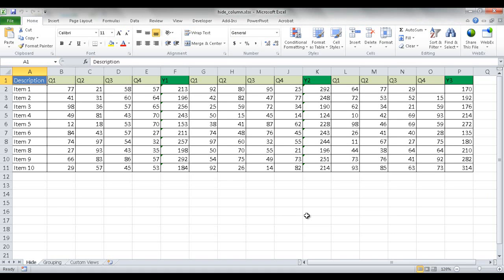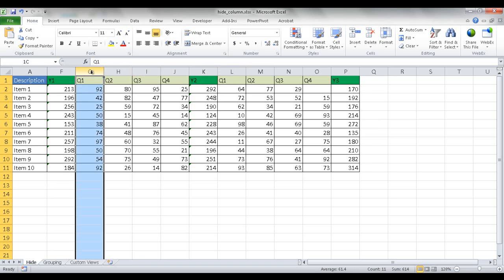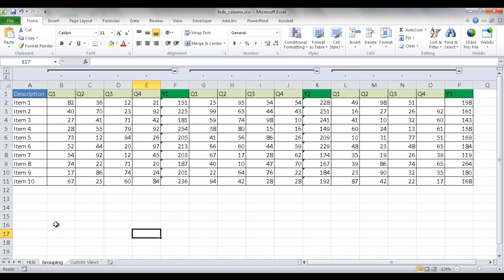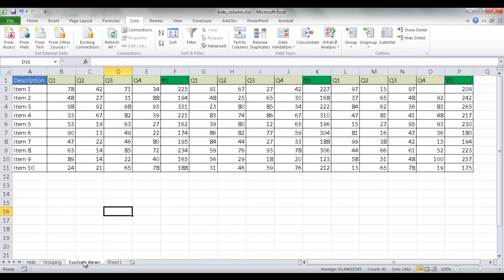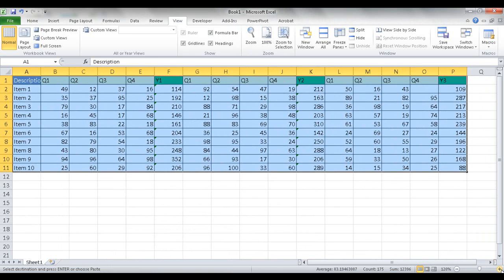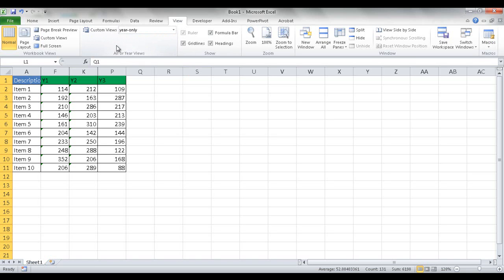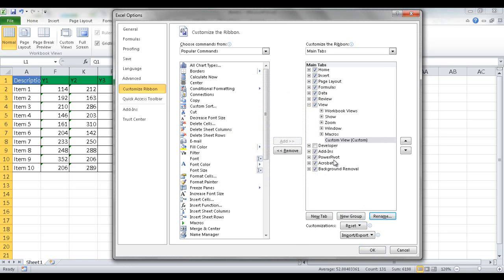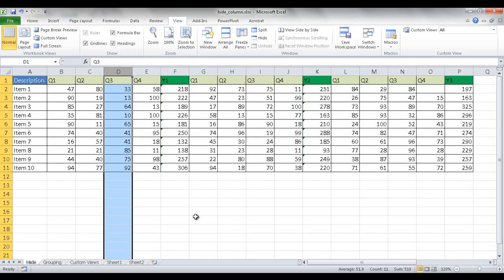How to Hide Columns in Excel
How to hide columns in Excel with three examples.
(00:45) Using the Hide feature
(01:28) Using the Group feature
(03:07) Creating Custom Views